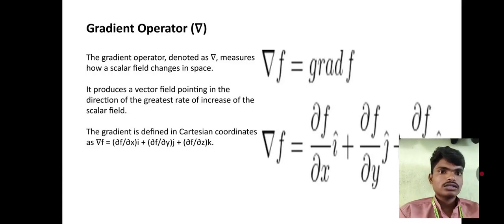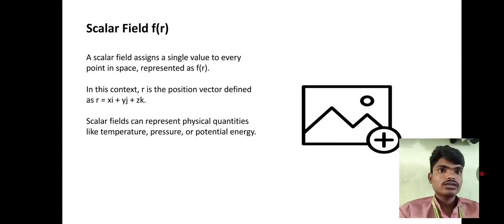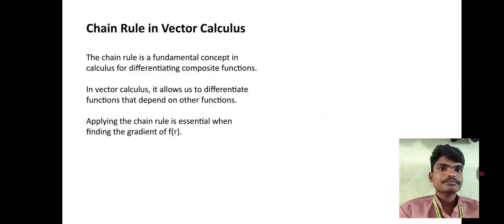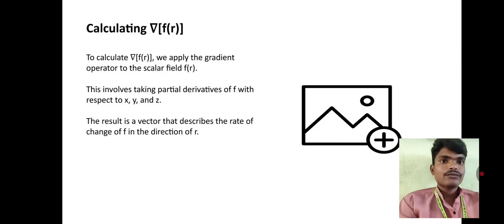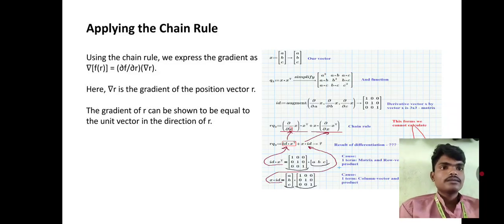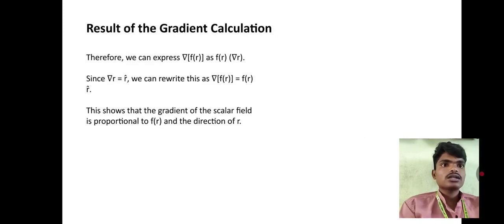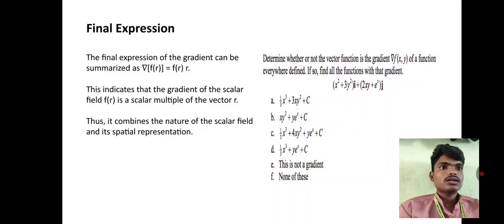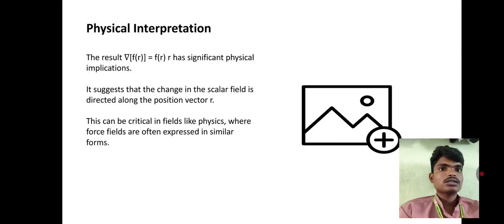Show that f (r) f (r)r where r = xi + y j + zk.r(244g1a0230 )munesh